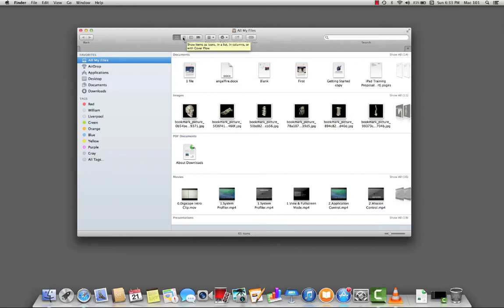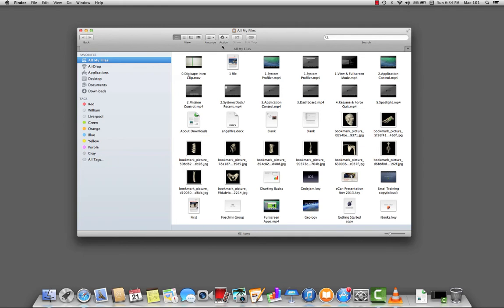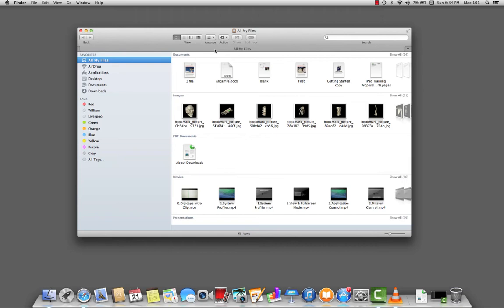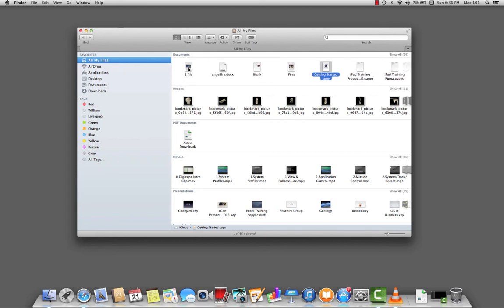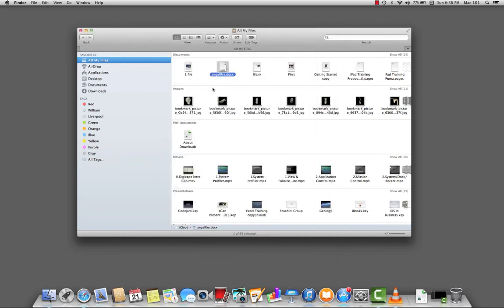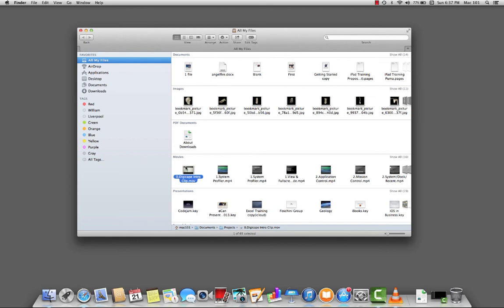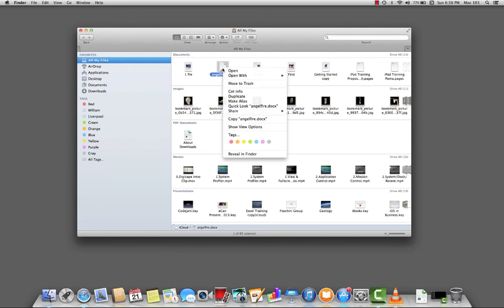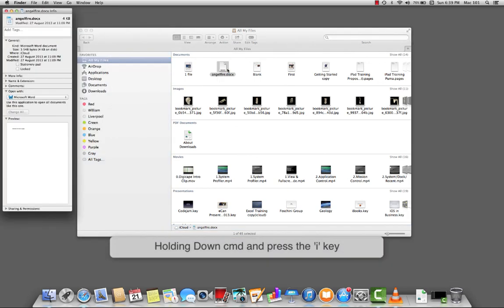Icon View of Mac OS X 10.9 (Mavericks)